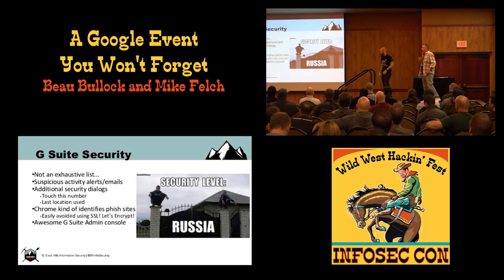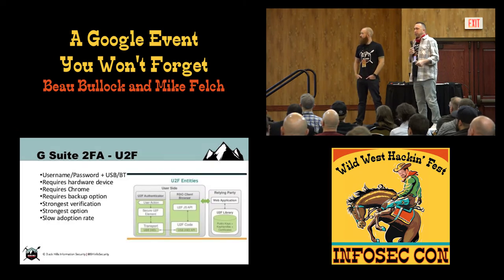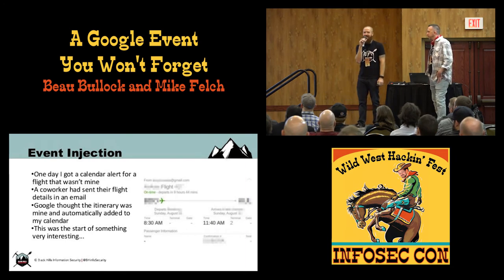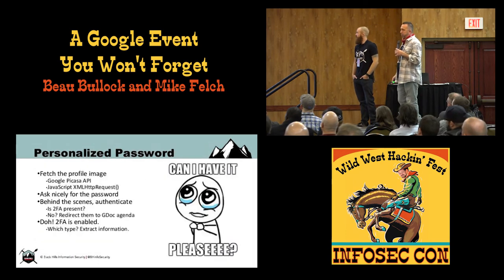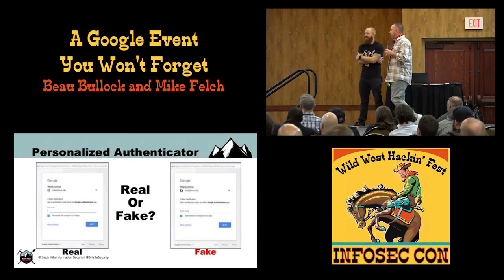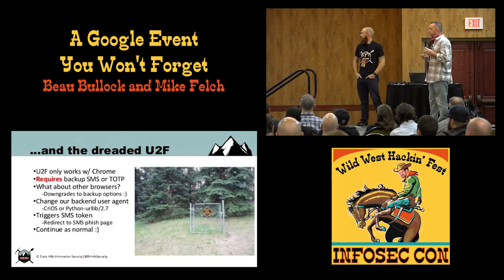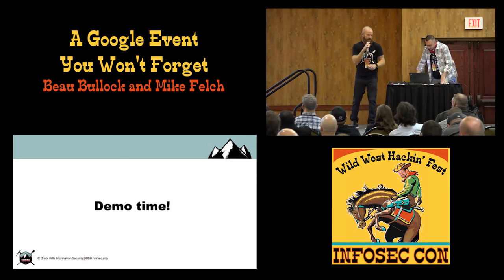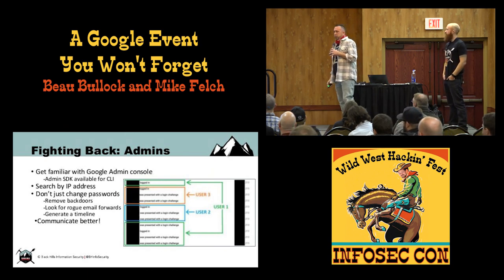A Google Event You Won't Forget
From Wild West Hackin' Fest 2017

As more businesses migrate their employee email and data into collaborative cloud platforms, default configurations, even in a secured environment, could leave them susceptible to attacks. While these platforms create a centralized way to collaborate, manage access and view the world from a single pane of glass -- they also create unique attack paths that attackers can leverage using built-in APIs.

In this presentation, we will explore an innovative approach to red teaming organizations that use Google Suite as their main cloud provider. We will walk through leveraging features to inject calendar events, phishing credentials, capturing 2-factor tokens, backdooring accounts and finally pilfering secrets. Techniques presented will also be incorporated and released as modules within MailSniper.

Michael began his career in 1997 as a Linux Administrator which eventually led to numerous offensive security roles, software development and hardware/software security research. Michael is also a lead forensics instructor for TeelTech, an Officer for OWASP Orlando (Chief Breaker) and an organizer for BSides Orlando.

Beau Bullock is a Senior Security Analyst at Black Hills Information Security. Prior to joining BHIS, Beau‘s primary role has been implementing security controls to protect information and network assets. He has held information security positions in the financial and health industries. Beau has experience with all aspects of enterprise network security including penetration testing, vulnerability analysis, data loss prevention, wireless security, firewall management, and employee security training. In his spare time, he hosts the Hack Naked TV information security webcast and presents at conferences.

Beau holds a B.S. in Information Technology and has also obtained multiple industry certifications including OSCP, OSWP, GCIH, GCFA, GSEC, GPEN, GXPN, and GWAPT. Beau is @dafthack on Twitter.